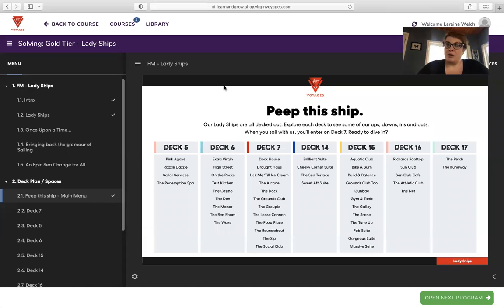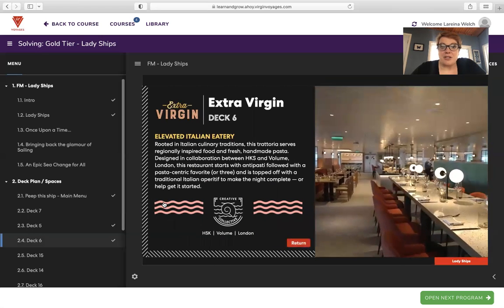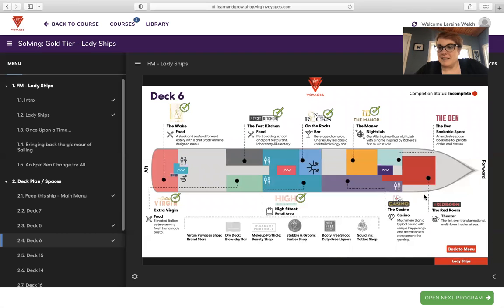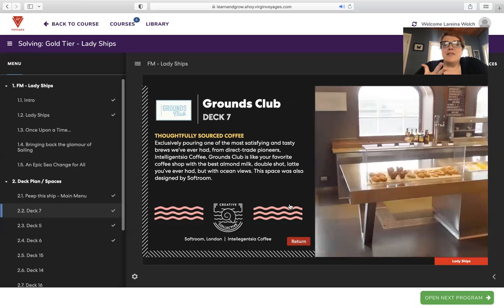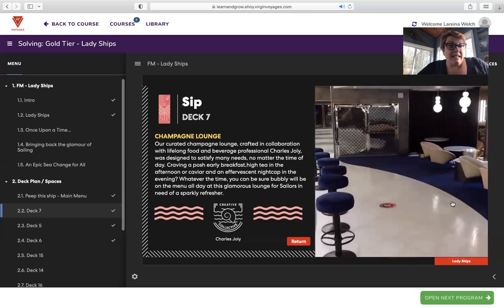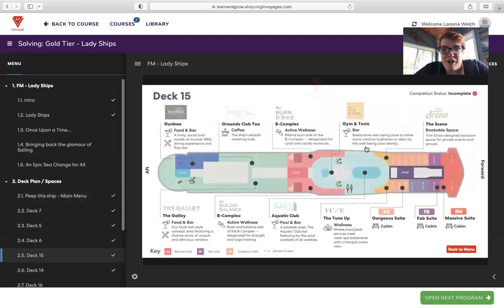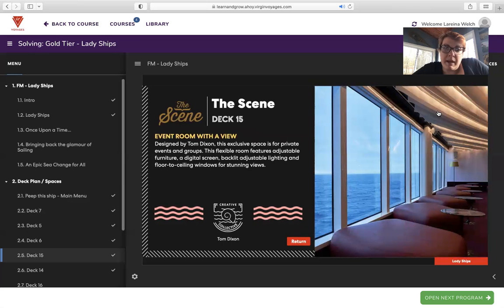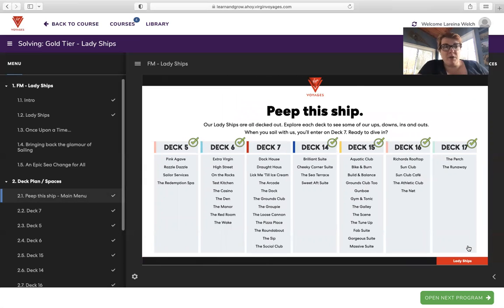Virgin Scarlet Lady Tour of What's Onboard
FamilyVacationGoals.com - FREE Concierge Vacation Planning! Learn more about this gorgeous ship and message me to get booked! I get the same pricing and promos as booking online and will be scheduling a "circle" (group) that will give you even more benefits!